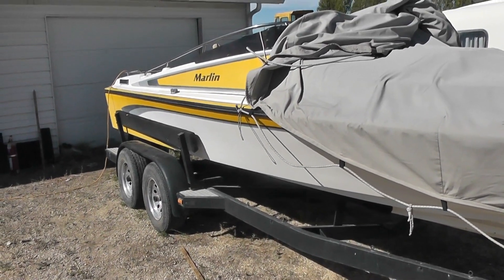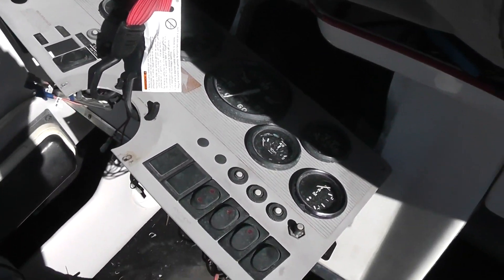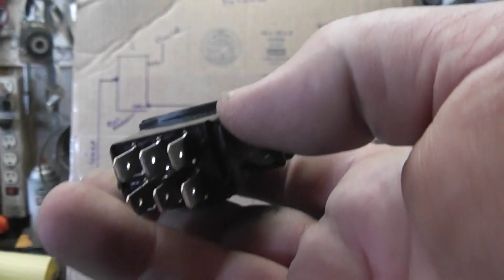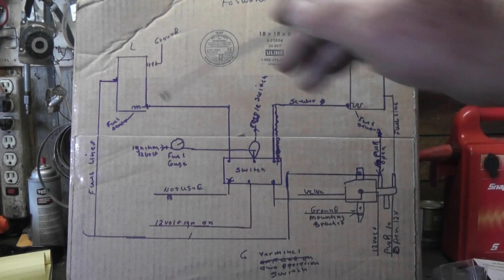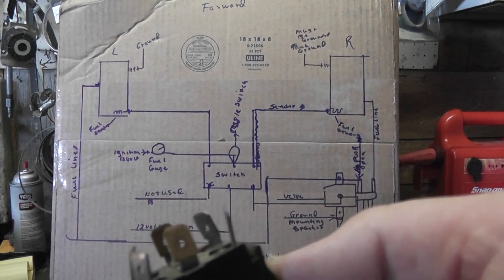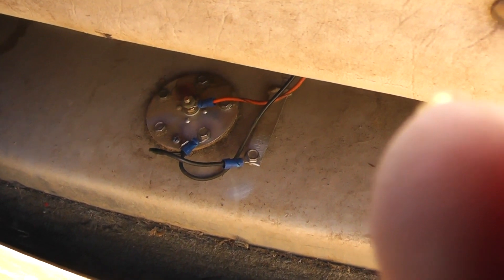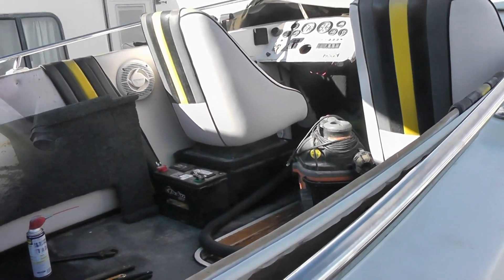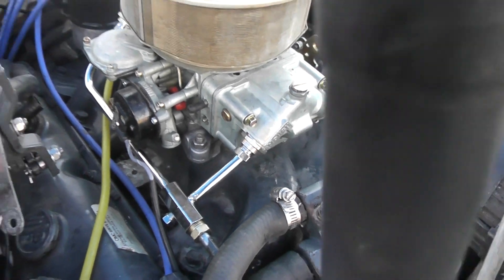OMC KING COBRA 454 BEAT TO PISS ! NO COVER FOR OVER FIVE YEARS!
This poor boat had been sitting outside no cover for over 5 years! Rusted and busted and beat to sh ##! Still had 98% of all the original parts on it form the factory 1992. This restoration took almost a year and it really kicked my a##. Come along to my night mare and find out if we can breath new life in it again and get it back in the water.